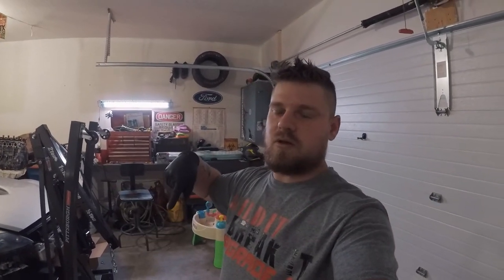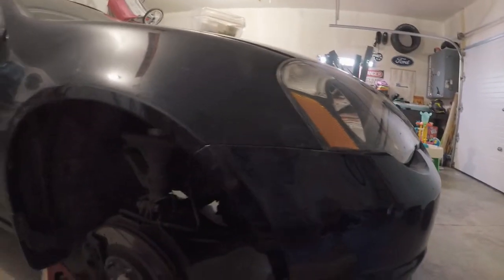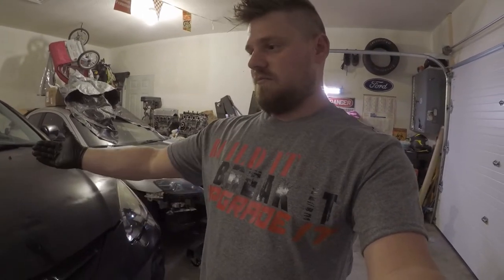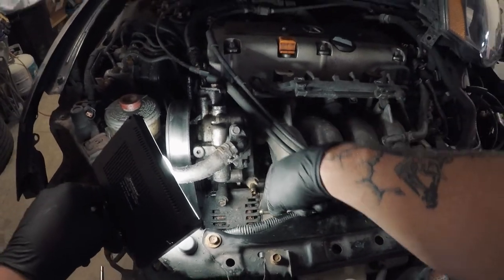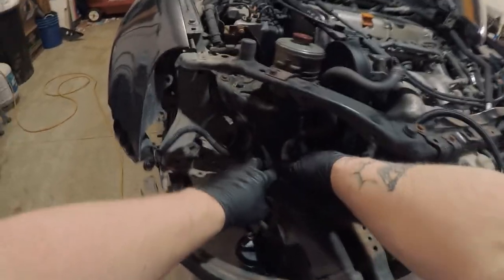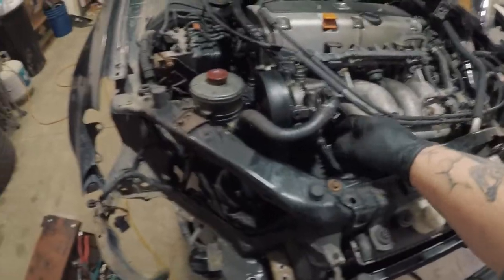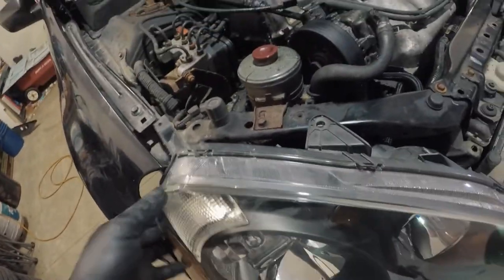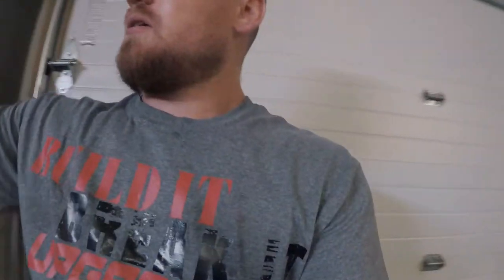Oil catch can installed on 2002 -RSX TYPE S K20a2- redlineryan rlr # rsx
Installing  a oil catch  can on the rsx. Going to do a shirt give away! watch to find out how to enter!
Click the NOTIFACTION BELL to be the first to see our newest uploaded video!
Check us out on Instagram! You can find Thanly (aka Ten) @k20_cartel4.5, Nick @loyalty_to_royalty, and Ryan @redline_ryan.
** We are not certified mechanics. All projects shown in our videos are done at our own risk. We do not recommend repeating them without consulting your mechanic first. We are not responsible for anything that happens to you or your own vehicle if you chose to repeat our process.**